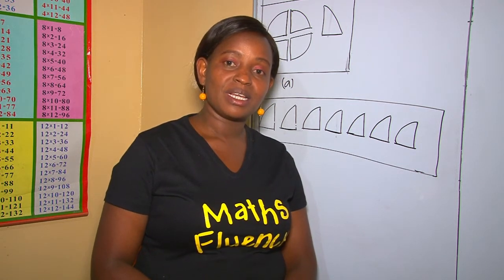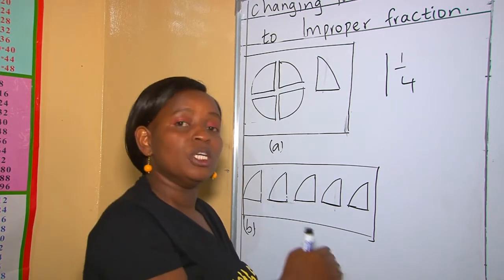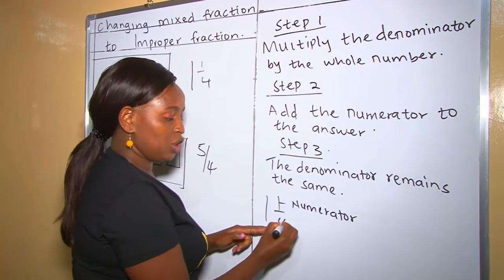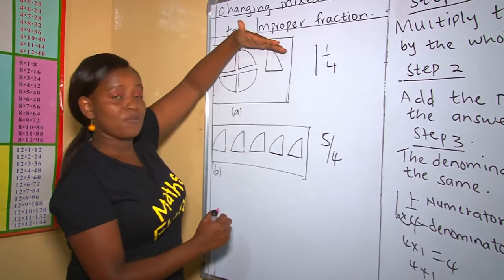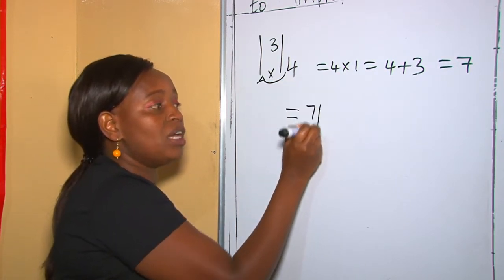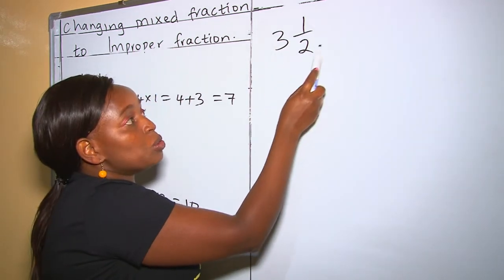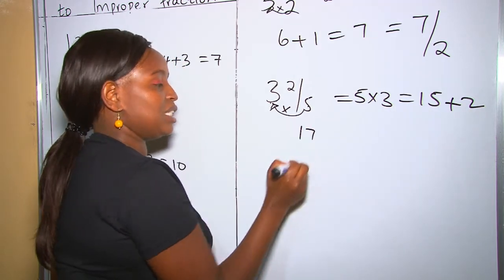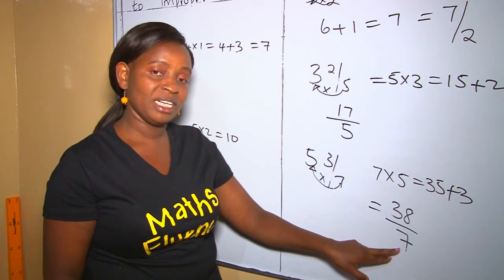Changing Mixed fraction to improper fraction - Mwalimu Miriam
Changing mixed fraction to improper fraction practically for Grade 4 CBC.